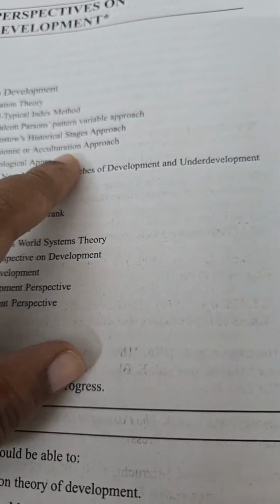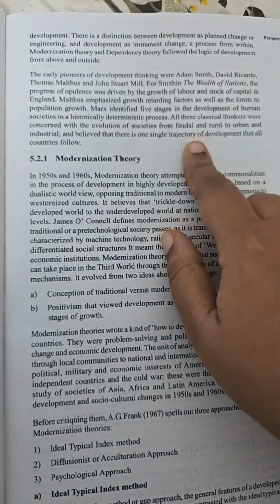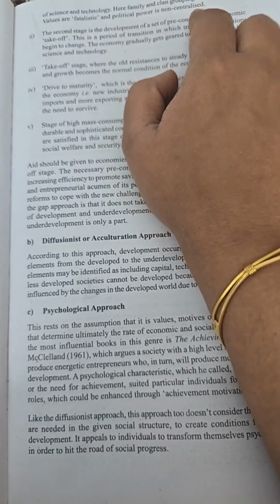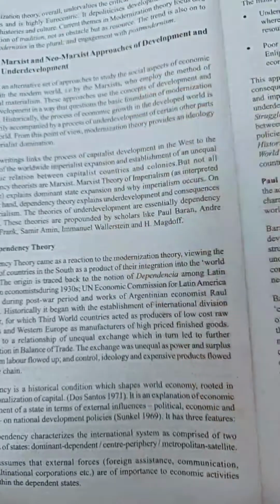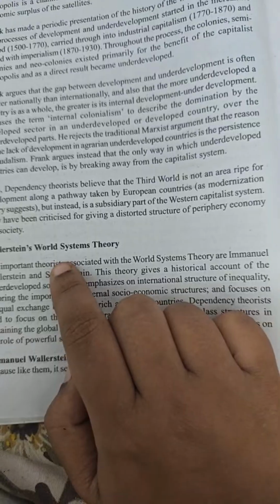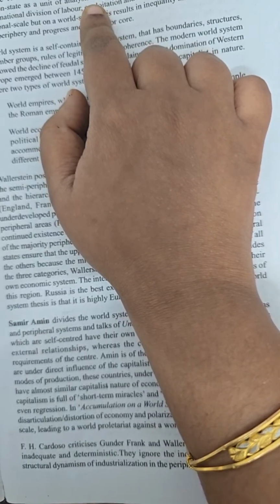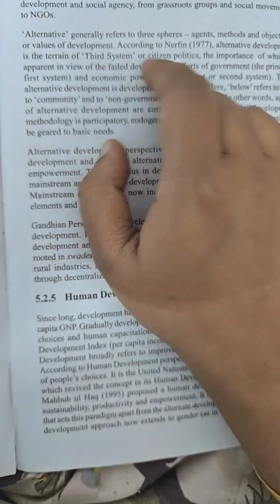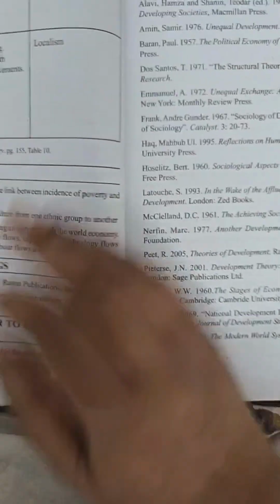IGNOU. is live BSOG 173 Rethinking development unit 5 live